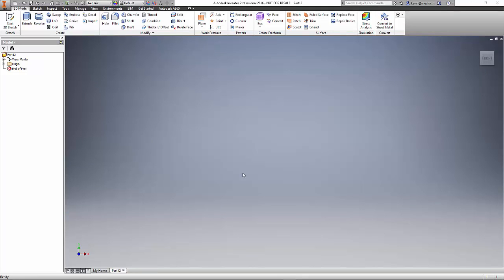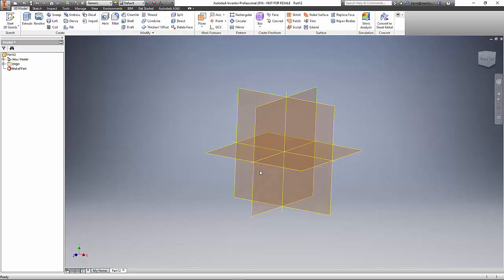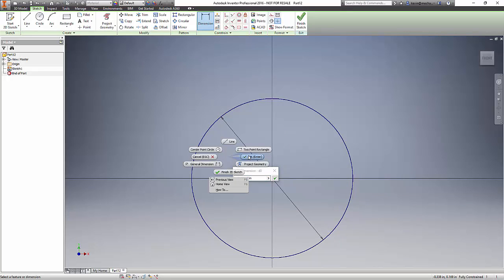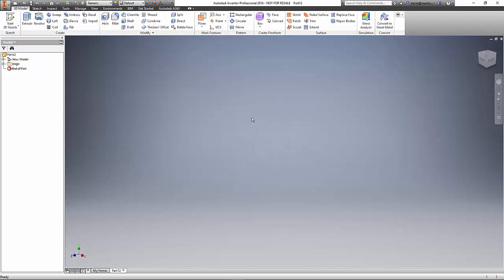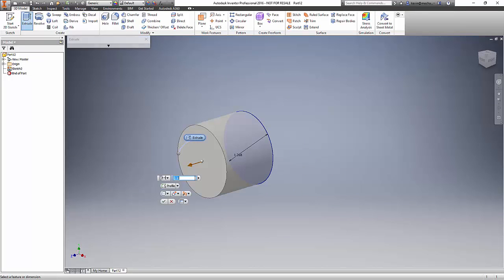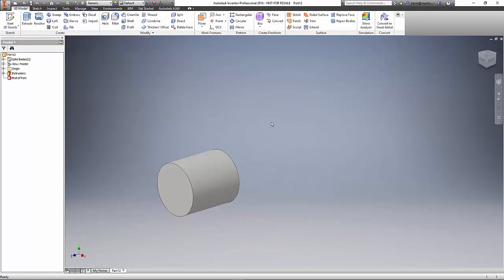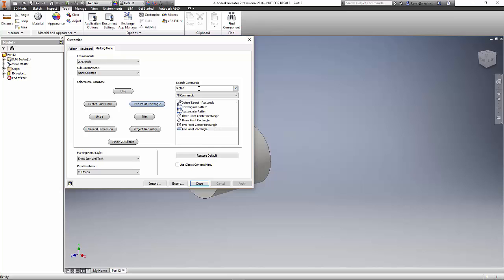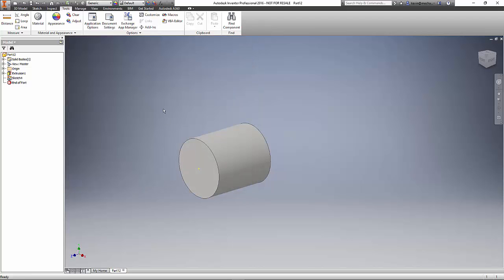Feature Focus - Inventor marking menu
Discover what the marking menu in Inventor is as well as how to use gestures to access it.